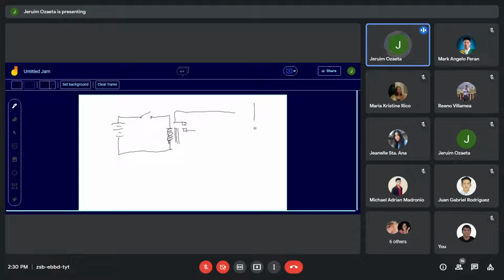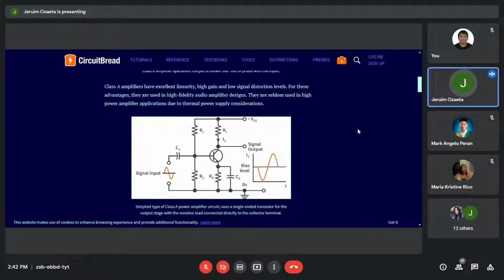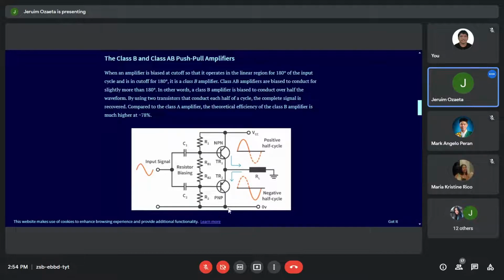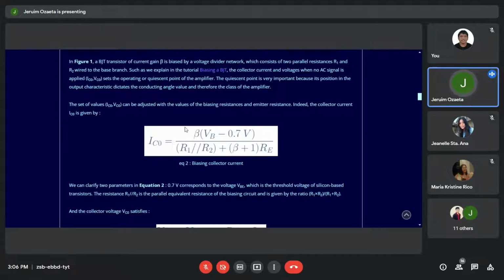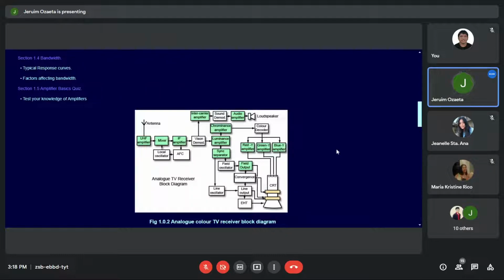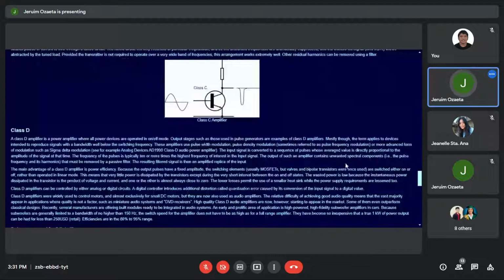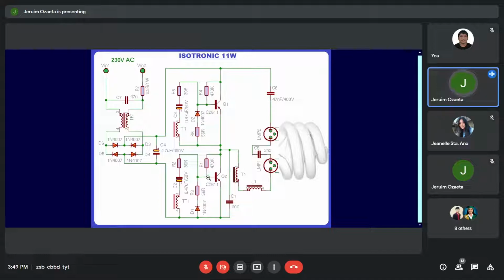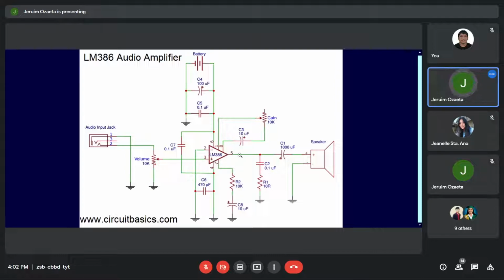BE 2022 03 07